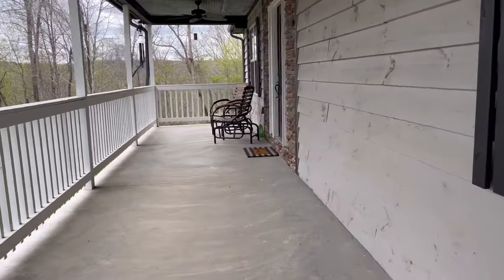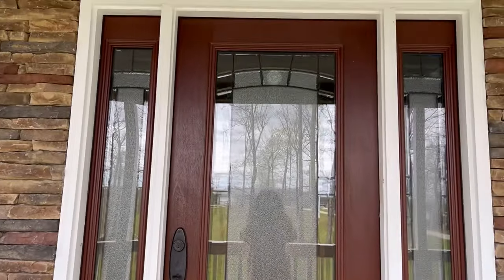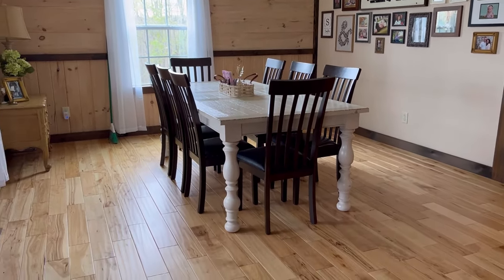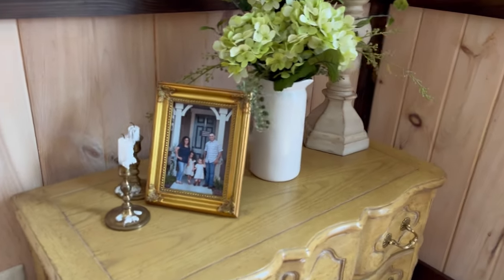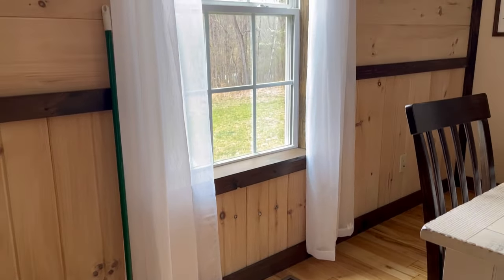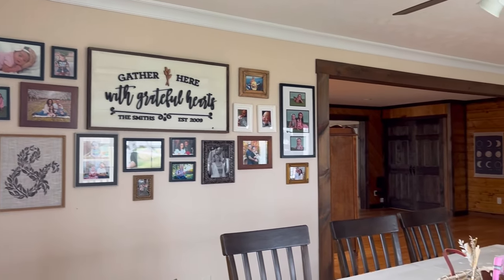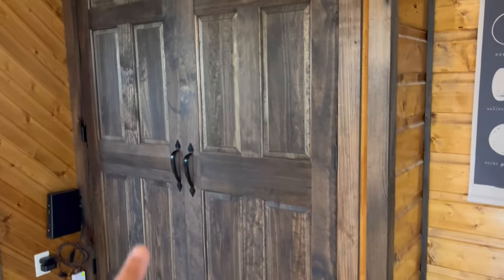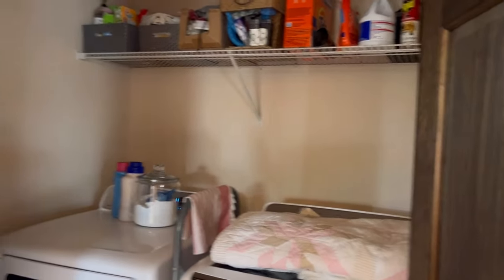Our 2024 NEW HOME tour || farmhouse || cabin || cozy || hygge || thrifted and collected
Hey friends! Thank you for stopping by! I know it’s been a while and I’m sorry! But, today i have a home tour for you. This is our new home (if your lost- we sold our CA home in 2022 and have been renting since then. When we sold that house, we also purchased a home out of state and we will move as a family together (FINALLY) summer 2024- when my husband retires from the military.) I spent a few days at the house at the beginning of April to get things together for our arrival in a short few months!

My style has certainly evolved since our last home…and i am fully embracing my love for thrifting!

I hope you like what you see and will stick around!

Enjoy and thank you for being here!

Vanessa